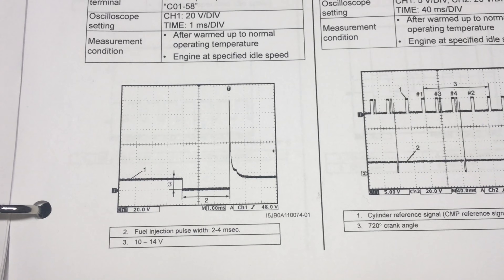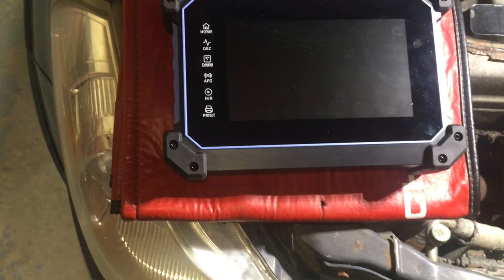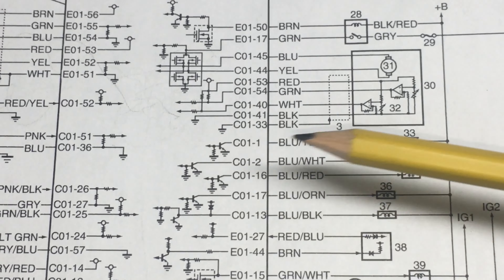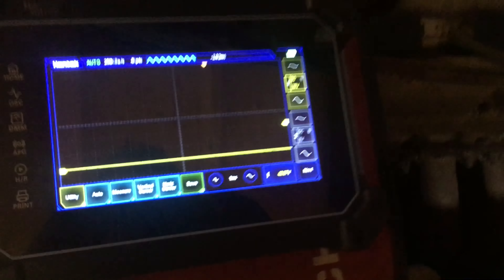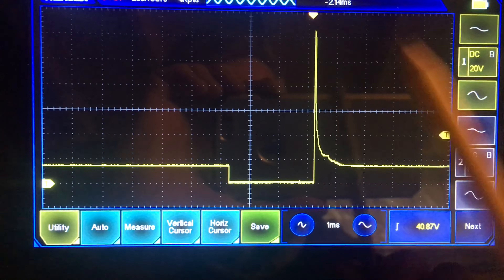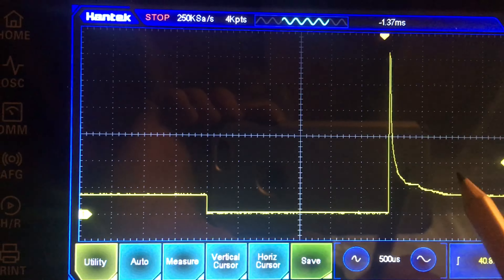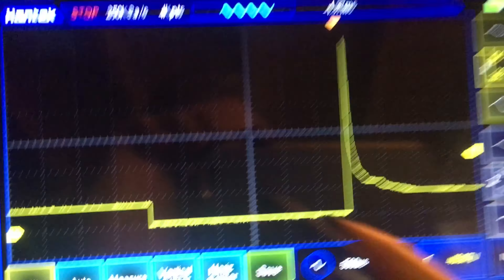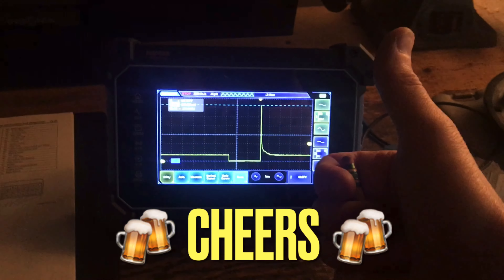Hantek TO1000 Series Injector Waveform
A look at an injector trace, and why it might be wise to employ an attenuator. A follow up video will detail the use of a current clamp (CC65) and the information it can provide.